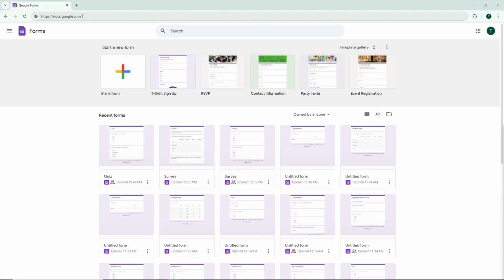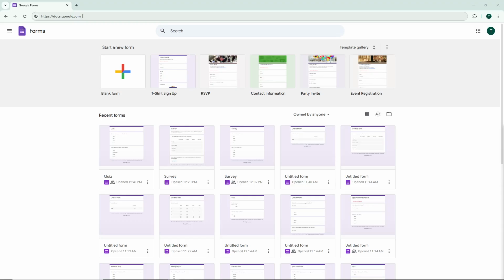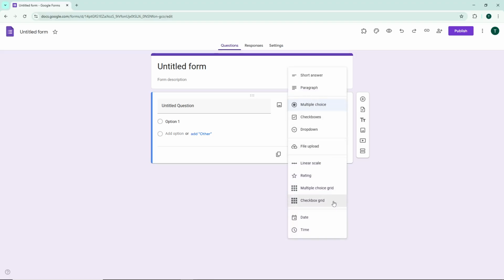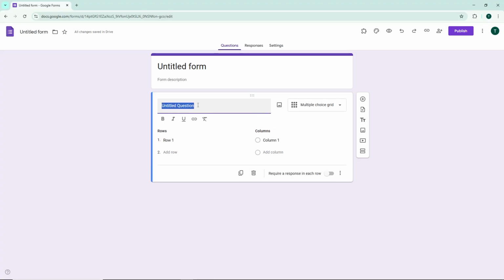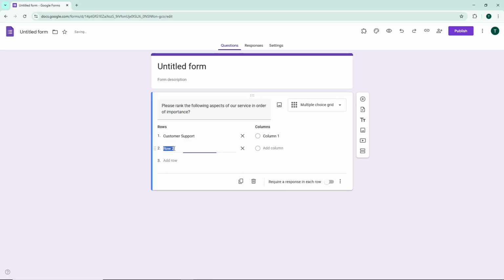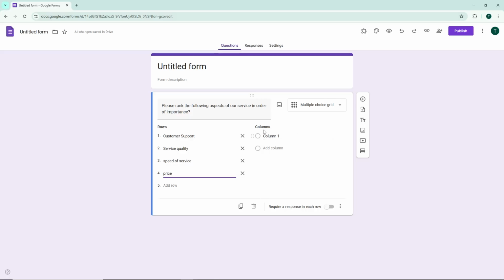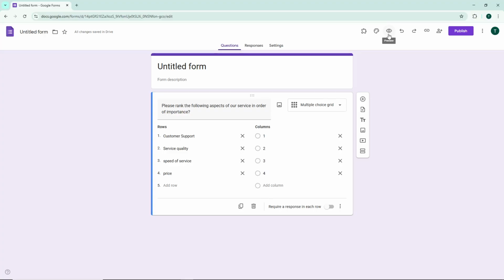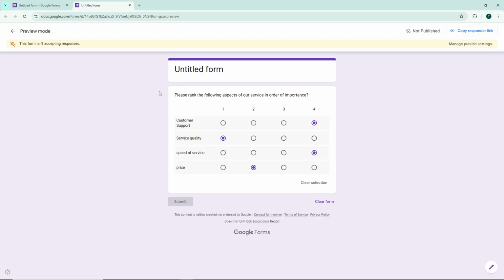How To Create Ranking Questions Using Google Forms (Tutorial 2026)